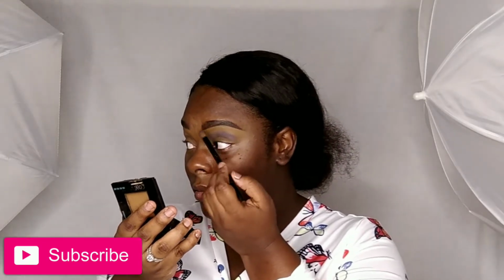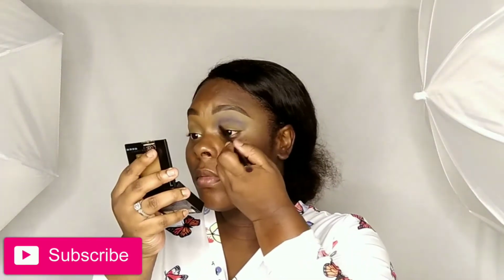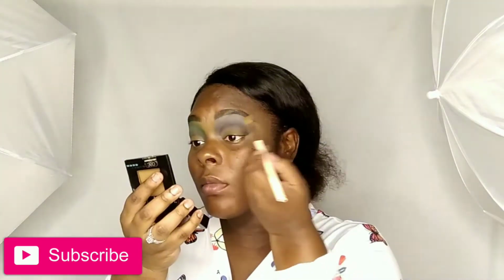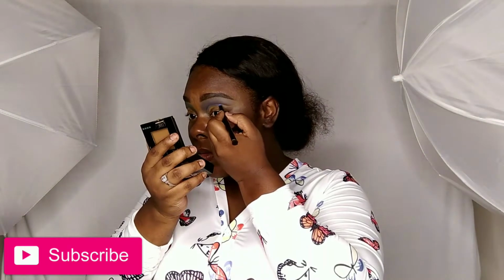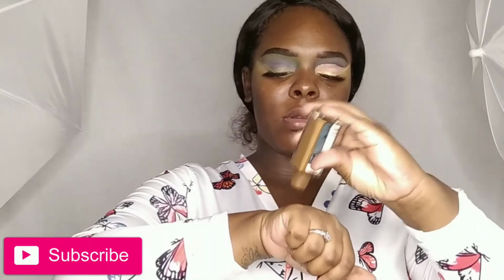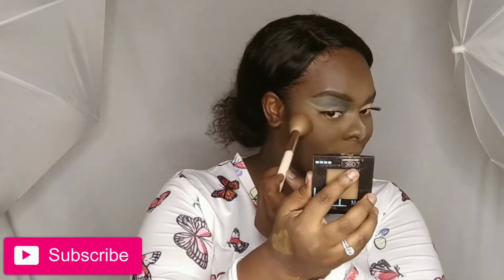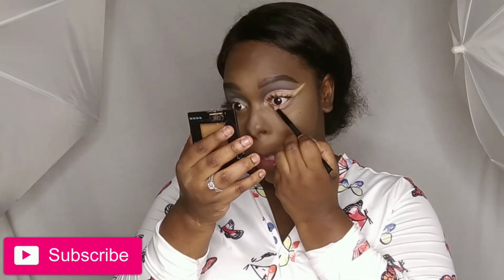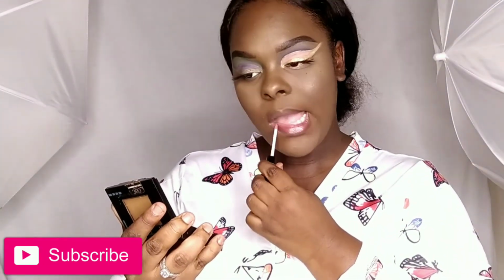GRWM | TRANFORMATION | WINGED EYE CUT CREASE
Hello Beautiful! thank you all for watching let's all keep it positive and learn from one another one tutorial at a time so please LIKE, COMMENT and SUBSCRIBE stay blessed, stay true and let's be Beautiful together🌹

|Other videos here on my channel|